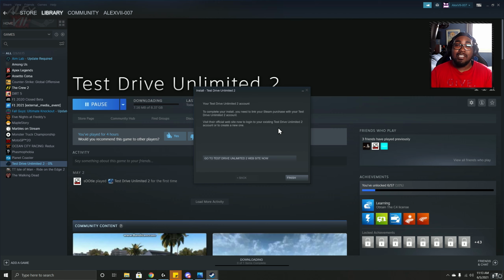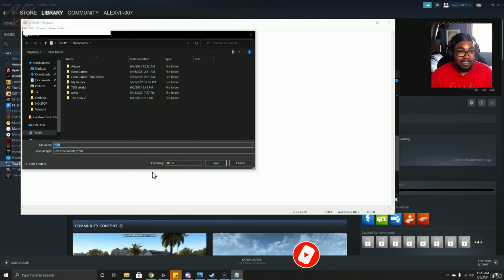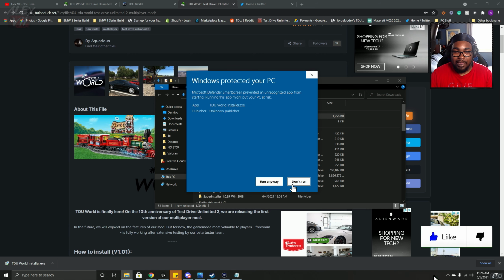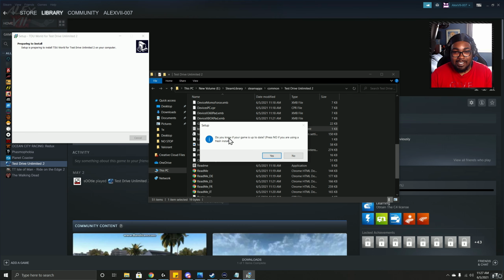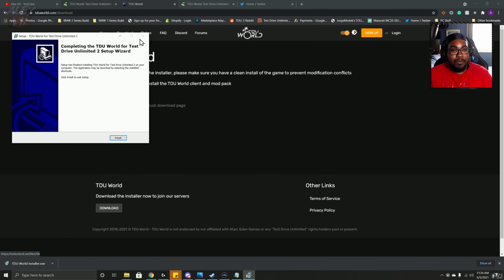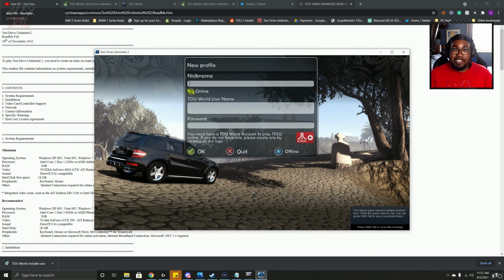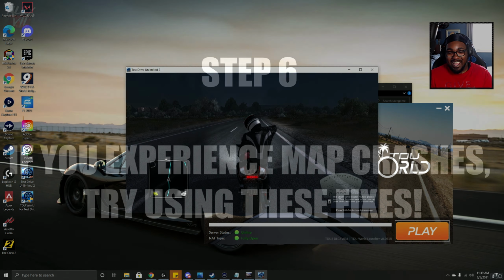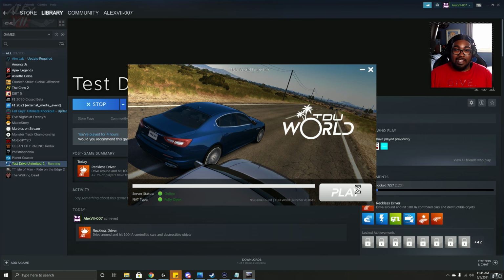TDU2 World Multiplayer Mod Install Guide! | How To Play Test Drive Unlimited 2 Online! *UPDATED*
In today's video, I show you how to download, install and play Test Drive Unlimited 2 online! The new TDU World multiplayer mod for TDU2 has now been released and here is how to play! All download links are in the description below! Note that you now need to use the new launcher!

The car mod pack, unofficial patch, and more will be coming to TDU World very soon!

TDU2 Steam Key USA (CHEAPEST)(Amazon)

0:00 - Intro
0:15 - STEP 1: Clean & fresh install of TDU2!
0:55 - STEP 2: Create a Key.txt file in your TDU2 directory!
2:19 - STEP 3: Visit the TDU World website, create an account and download the new launcher!
5:04 - STEP 4: Delete your savegame folder if new to TDU World!
5:36 - STEP 5: Launch the game through Steam first time!
7:04 - STEP 6: Map Crash Fixes Tutorial

RTX Card/Map Crash Fix File (x32 or x64) and How-To (For most GPU cards!)

RTX Card/Map Crash Fix File (x32 or x64) **(For some RTX30xx GPU cards or AMD equivalent!)**

Purchase the new Logitech G923 wheel here!